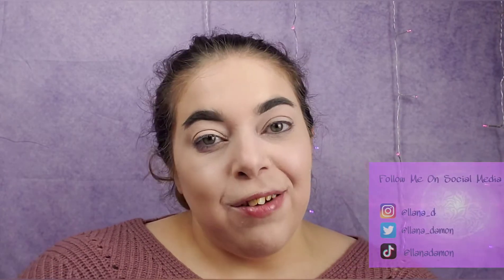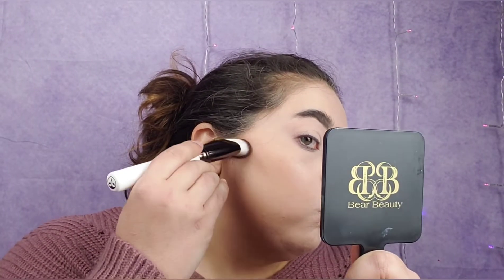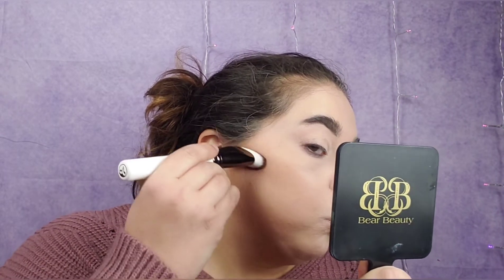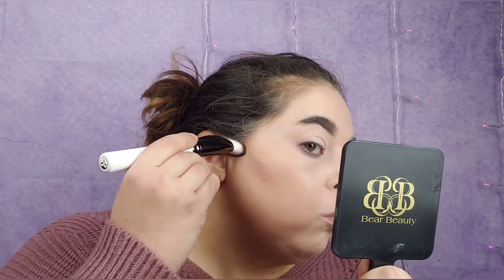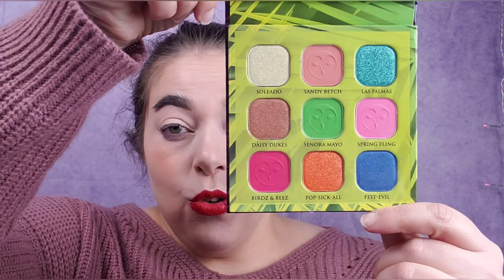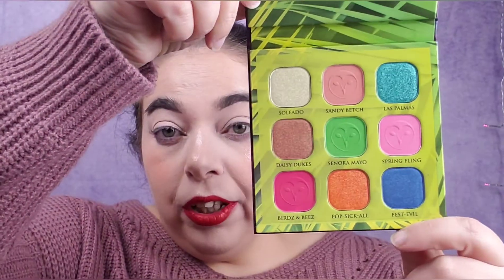Using Items From My Hank and Henry Mystery Box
What's your absolute fave Hank n Henry palette? I'm particularly drawn to Poison, but I want to try what you guys think is his BEST palette!!!